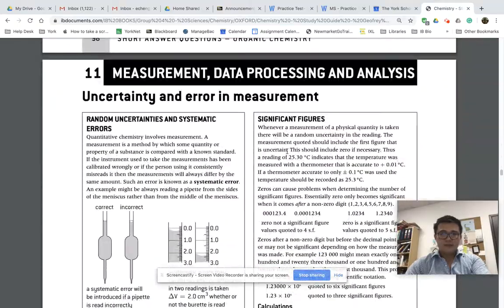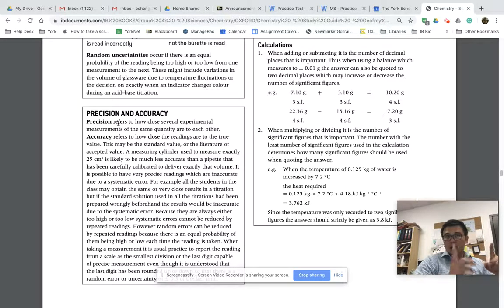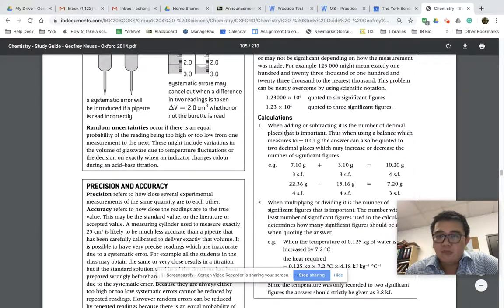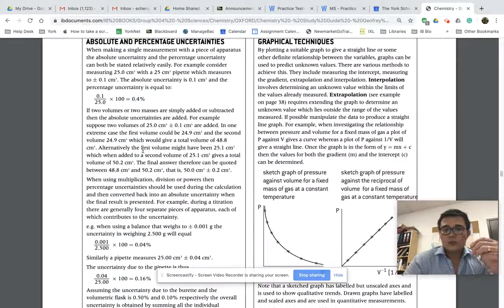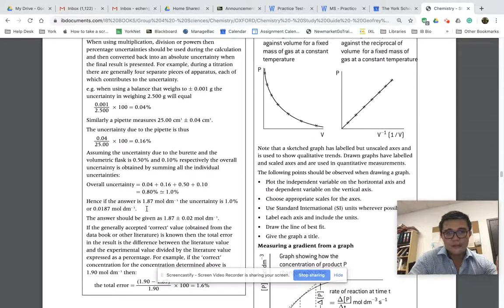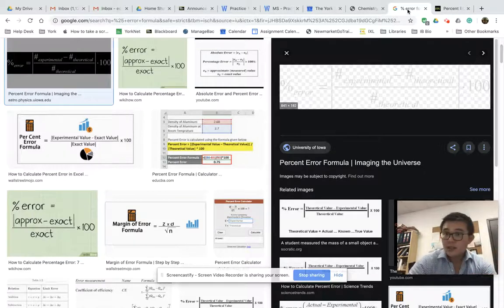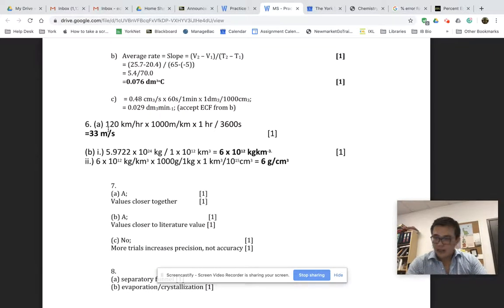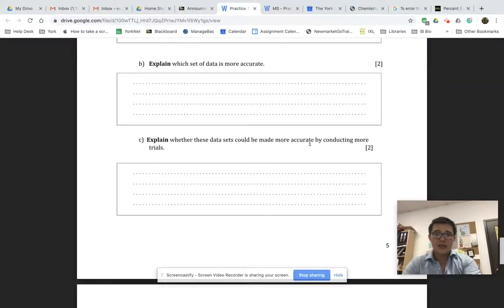11.1 SG+Practice Test